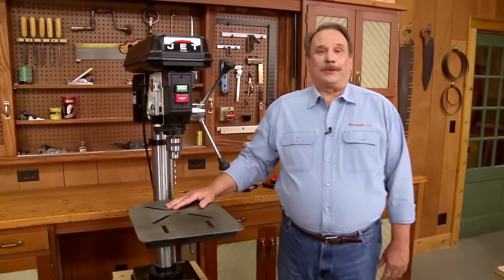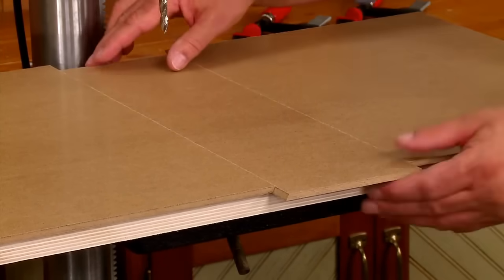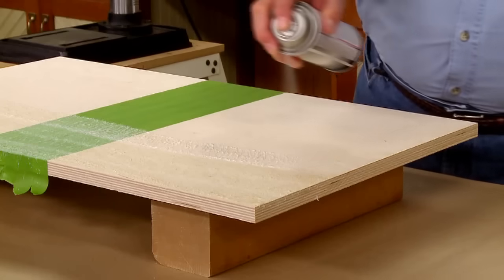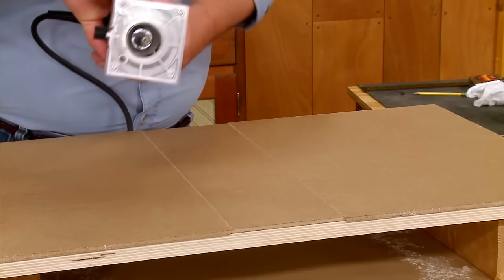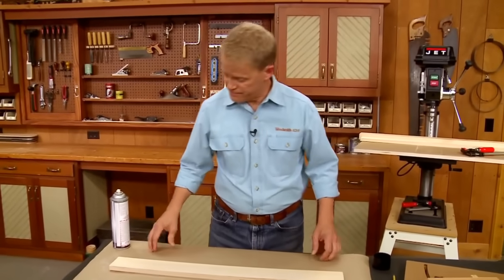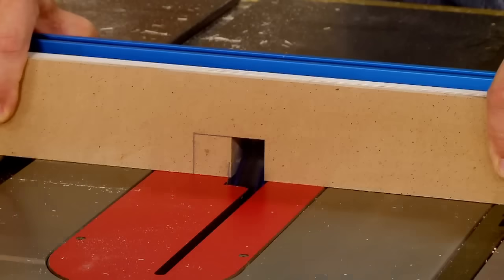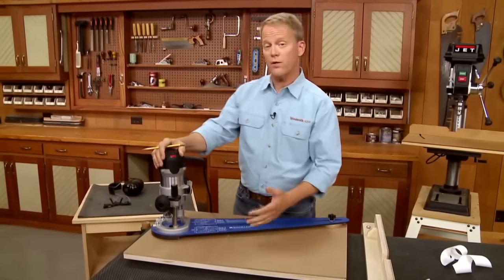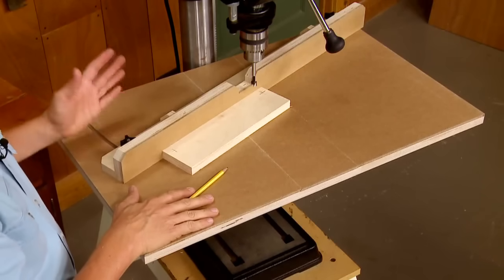Upgrade Your Drill Press! - How To Build a Quick and Easy Drill Press Table! (FREE PLAN)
A drill press is a staple power tool in the shop. By adding a drill press table with a simple fence, you will make your drill press much easier to use. This table is simple to build using just a table saw, jigsaw and router.

Project Materials and Sources:
Spray Contact Adhesive
Wood Glue
1/4" Hardboard
Flush Trim Bit
5/16" Straight Router Bit